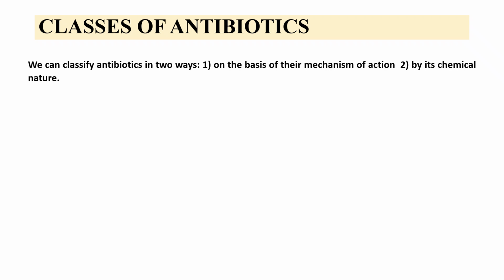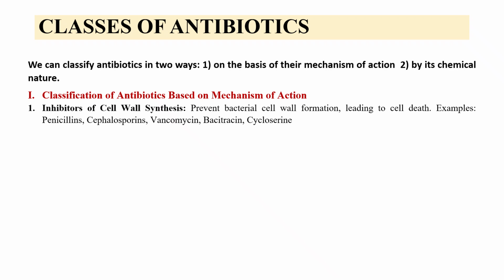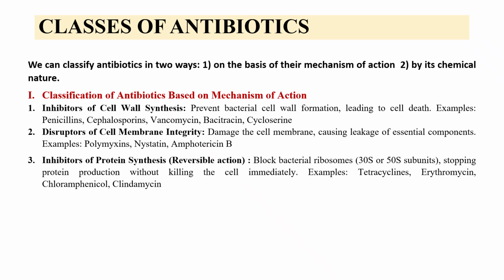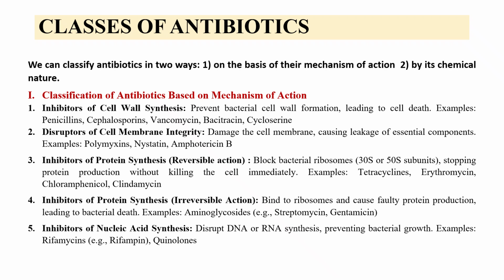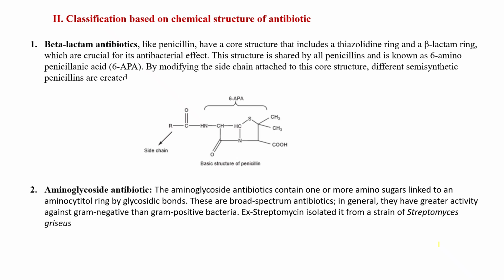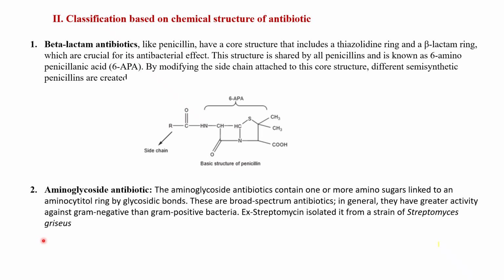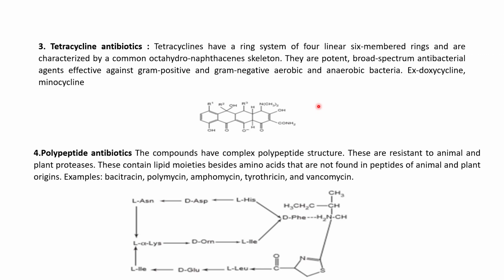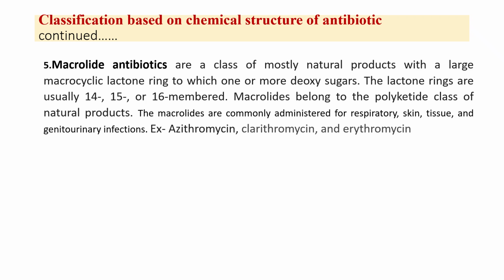Classes of Antibiotics Explained | AMR .SERIES Ep 3 | Understand Before You Study Antimicrobial Res.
Welcome to Episode 3 of our Antimicrobial Resistance (AMR) Awareness Series! 🎯
In this video, we break down the Classes of Antibiotics — an essential foundation before diving deeper into understanding AMR.

💊 What You'll Learn:
✔️ Structural-based classification of antibiotics
✔️ Key examples from each class
✔️ Their modes of action — how exactly they kill or inhibit bacteria
✔️ Why knowing these classes is crucial to understanding how bacteria develop resistance

Whether you're a student, healthcare professional, or simply curious about antibiotics, this video provides a clear and easy-to-follow overview to strengthen your basics.

⚠️ Remember: You cannot understand how bacteria escape antibiotics if you don't first know how antibiotics work!